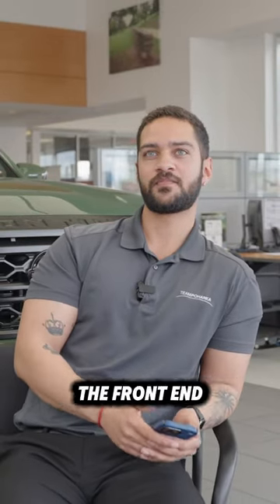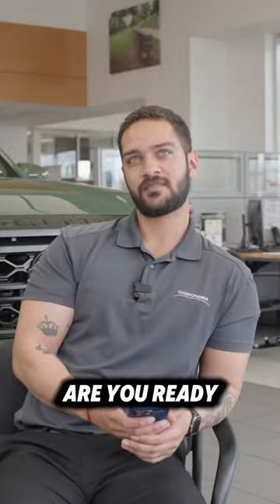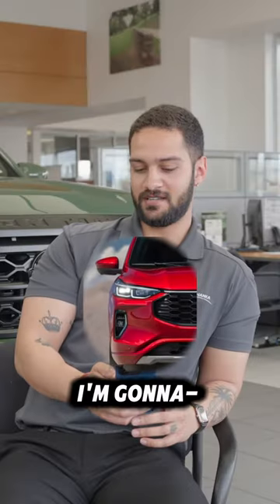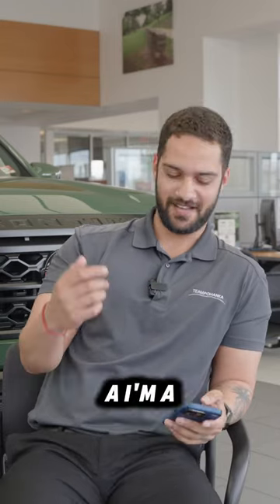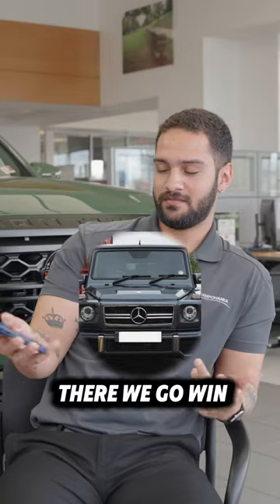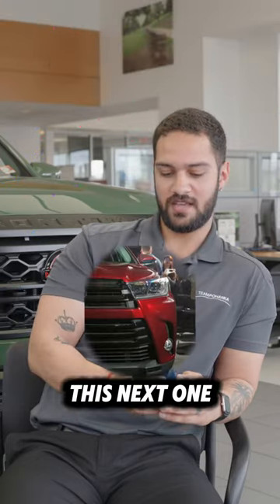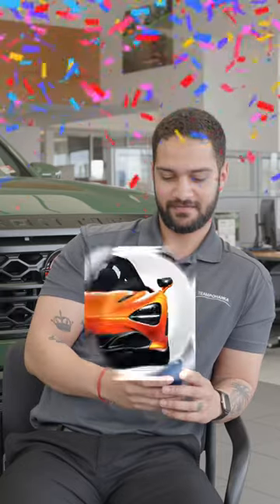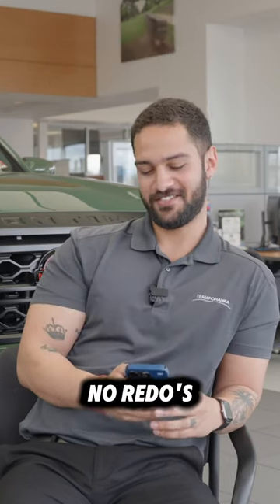Time to play "Front End Challenge" with Justin. Did he win? 🤔